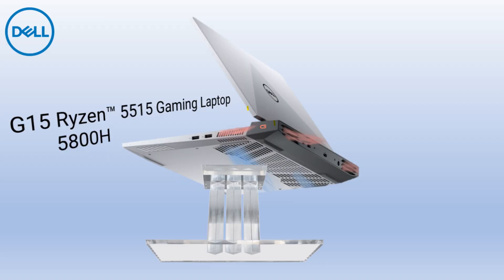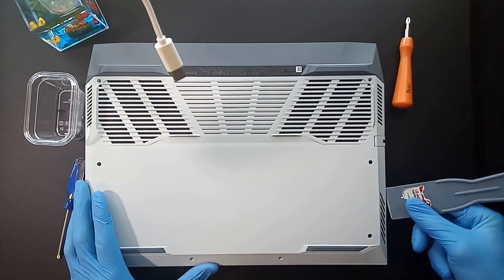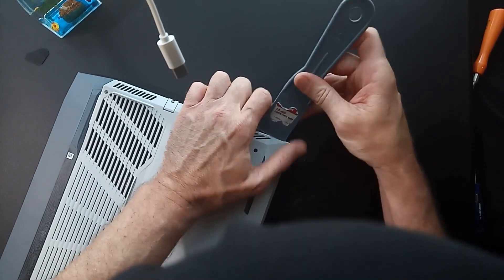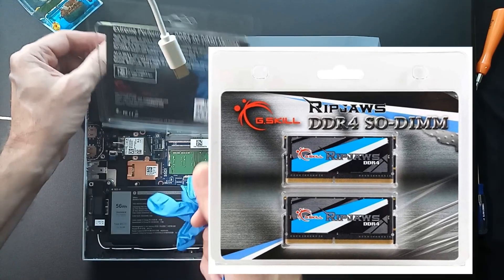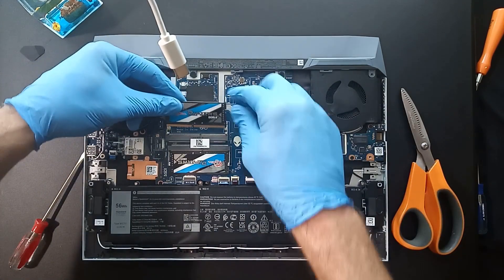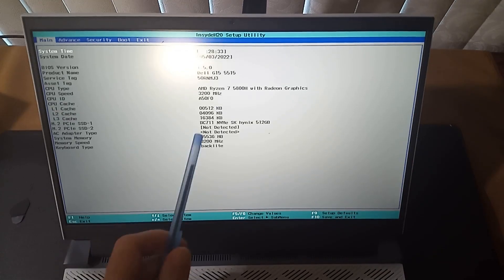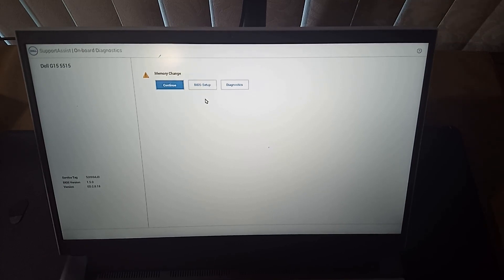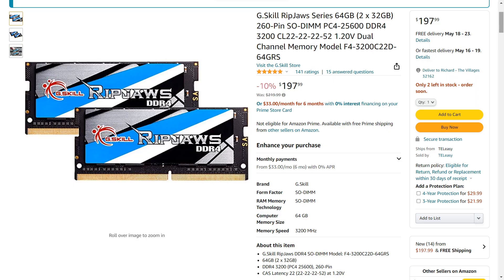64 GB Memory Upgrade for Dell G15 5515 with Ryzen7 5800H CPU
G.Skill RipJaws 64GB (2 x 32GB)  260-Pin SO-DIMM DDR4 3200
G.Skill RipJaws 32GB (2 x 16GB) 260-Pin SO-DIMM DDR4 3200
Crucial RAM 64GB Kit (2x32GB) DDR4 3200MHz CL22
Crucial RAM 32GB DDR4 3200MHz CL22
Crucial RAM 32GB Kit (2x16GB) DDR4 3200MHz CL22

We use the G.Skill RipJaws Series 64GB (2 x 32GB) 260-Pin SO-DIMM PC4-25600 DDR4 3200 to upgrade the Dell G15 5515 system memory.  We show how to open the case, setup the BIOS, and finally how to check the configuration in windows.